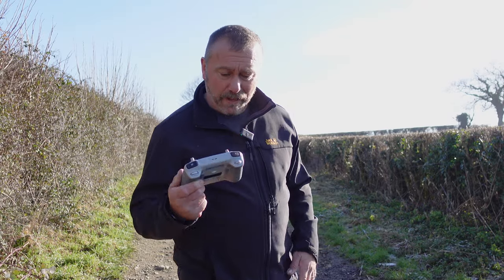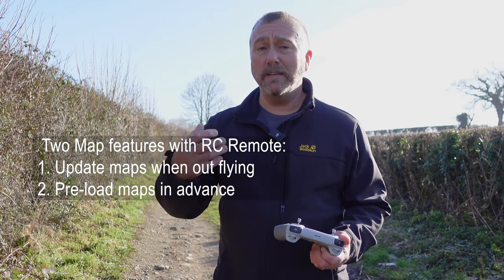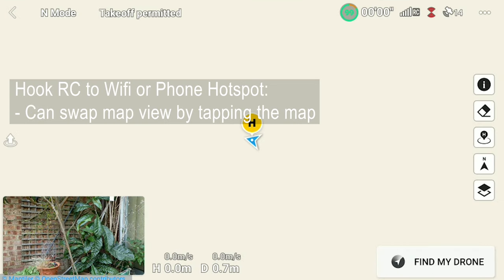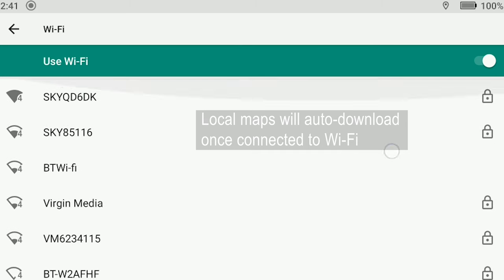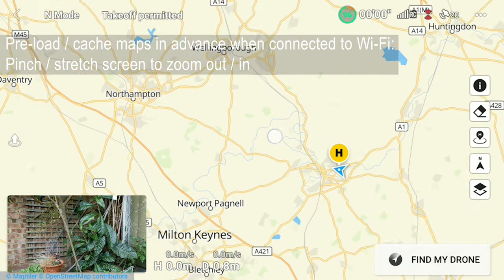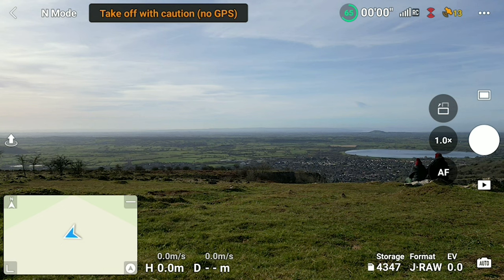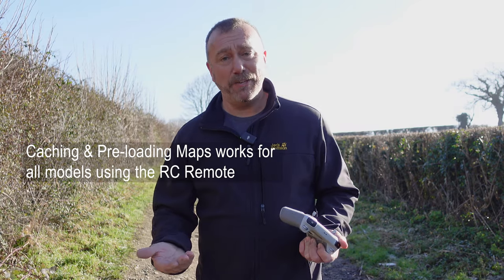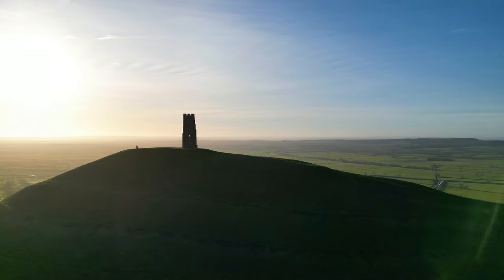Pre-loading Maps on DJI RC Remote - Useful Stuff to Know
Easy way to update your maps when out and about, and an even easier way to pre-load maps or pre-cache your maps BEFORE you travel out to fly.  This allows you to fly even if you have no mobile phone signal when you're out flying.